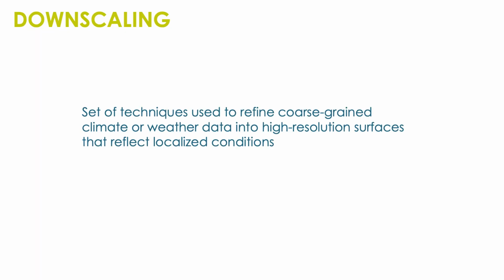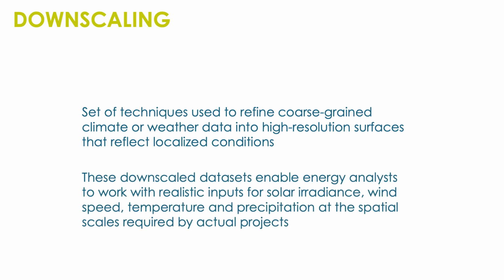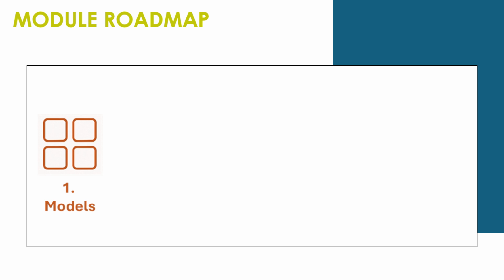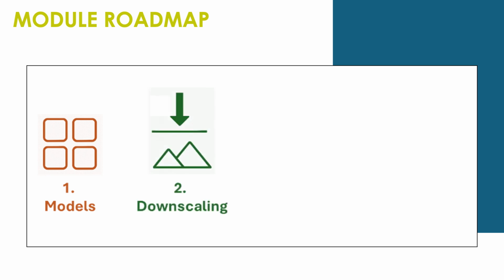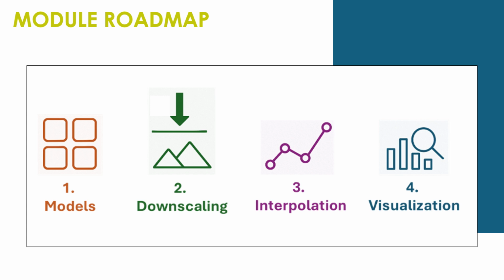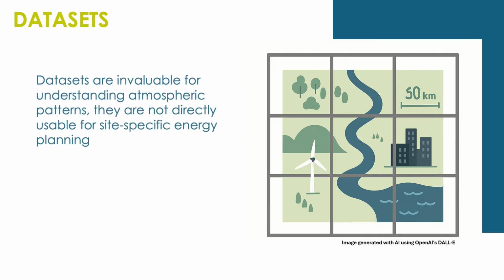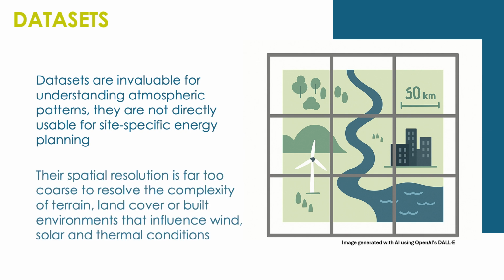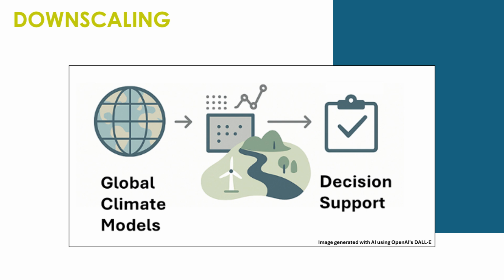Downscaling meteorological data for energy applications (part 1) | Elena Rozzi